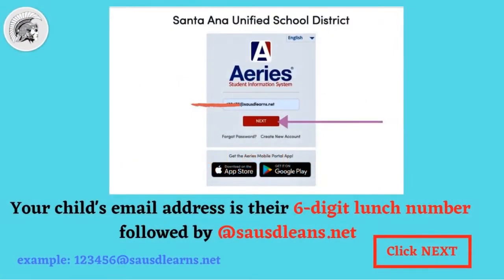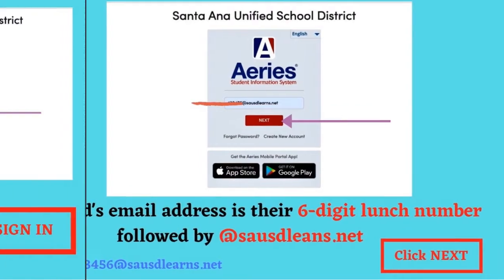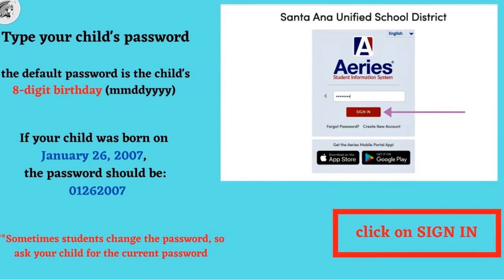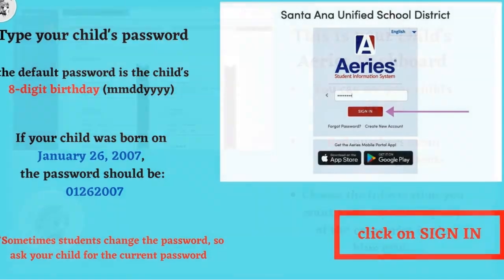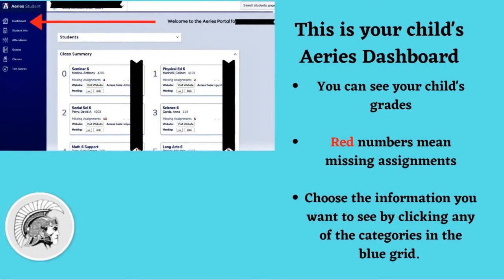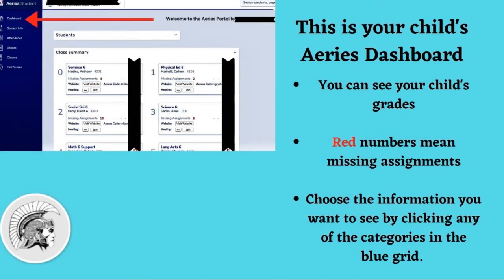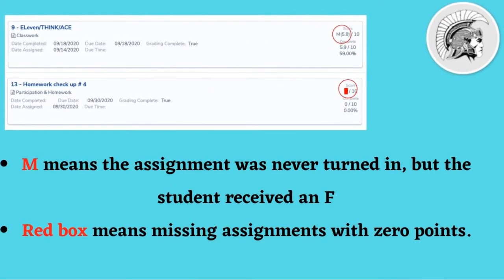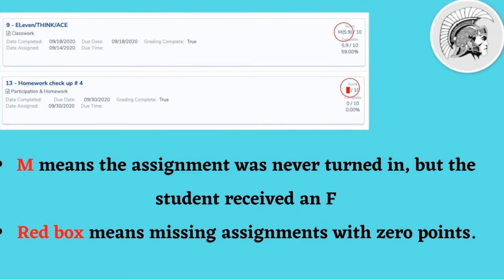SAUSD Lathrop How to use Aeries